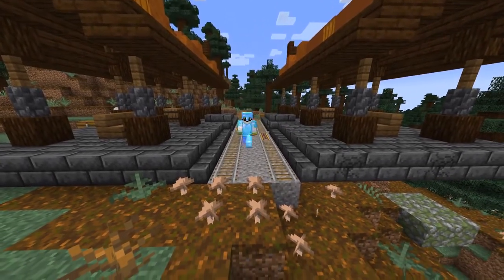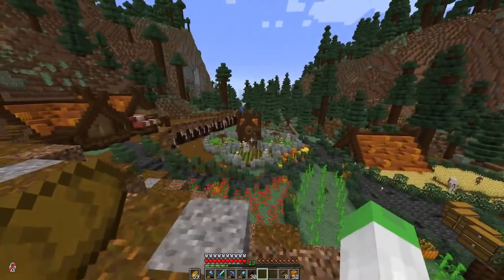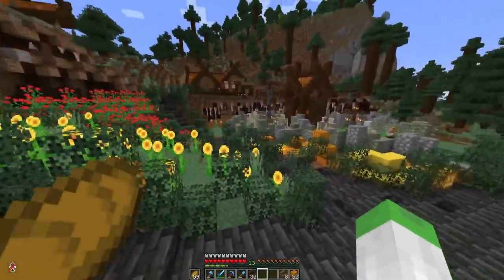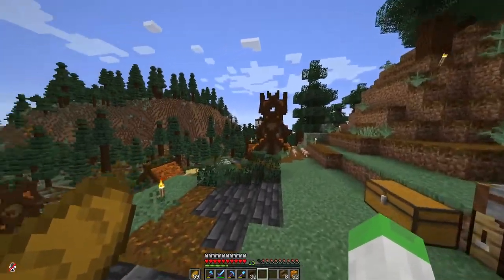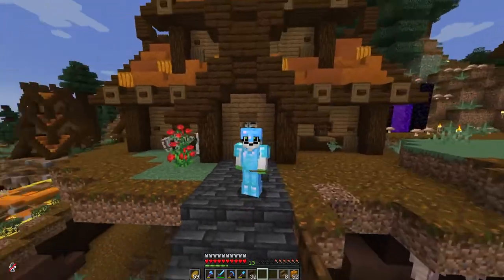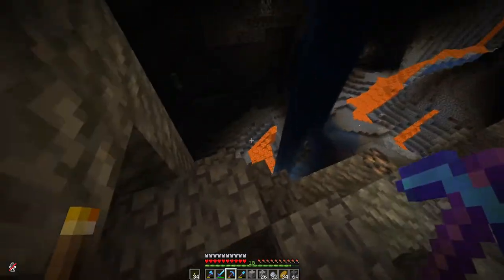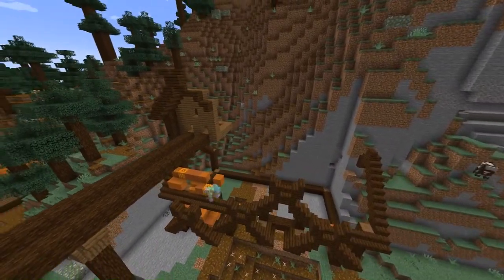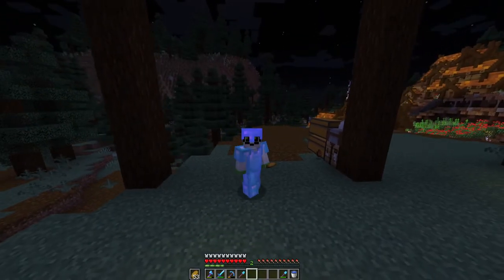1.18 SMP | EP.3 | Welcome to Stalkholm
Shorter video today, due to technical problems. But I begin the daunting project of making a Railway System around the world.